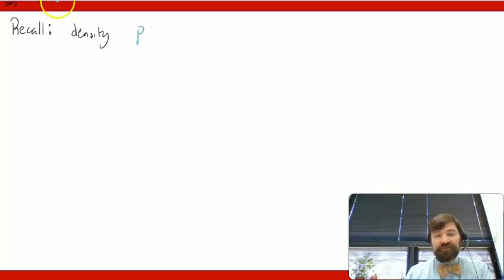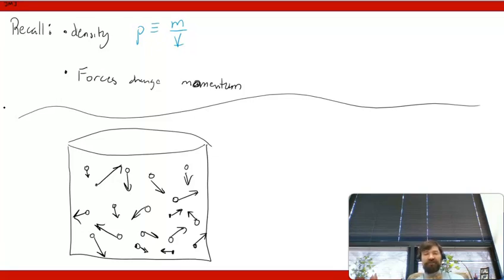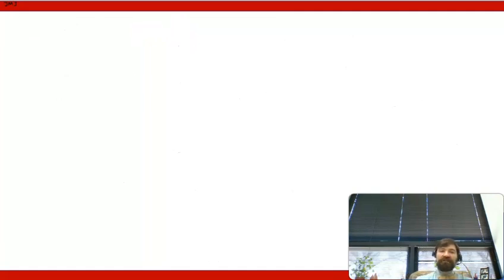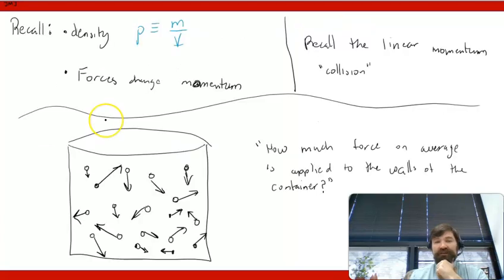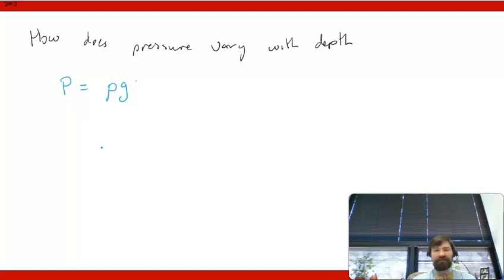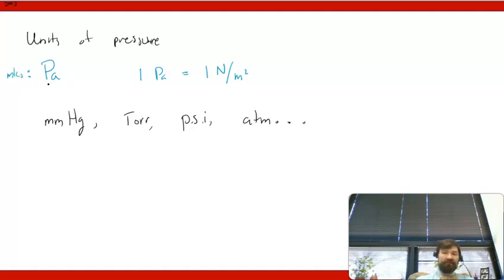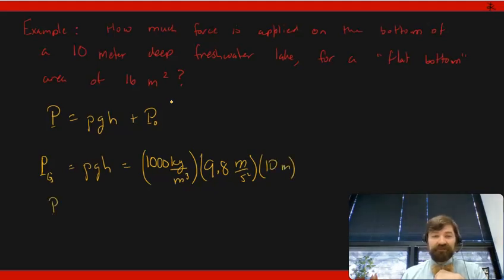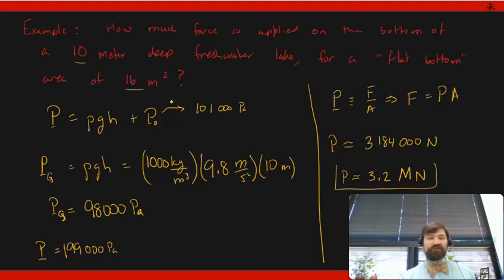Pressure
Algebra-based physics introduction to pressure in fluids, including how it varies with depth. The distinction between gauge and absolute pressure is also made.